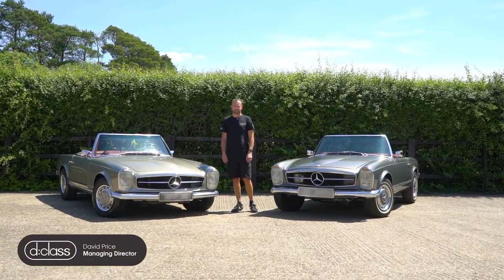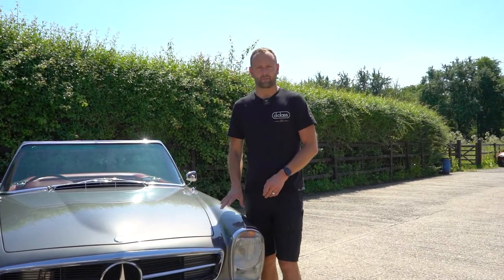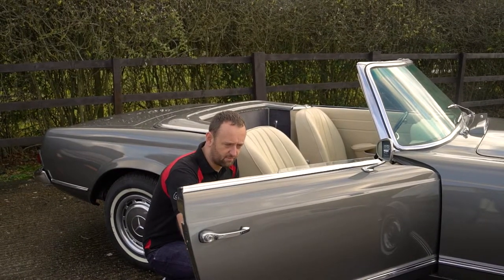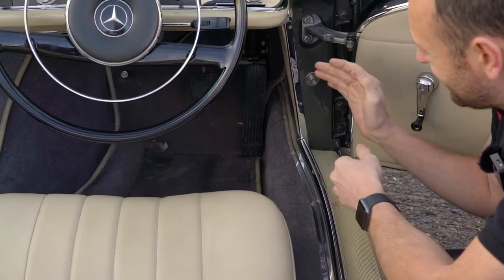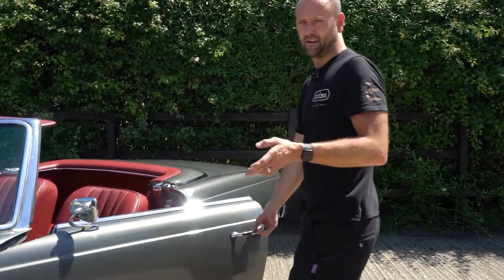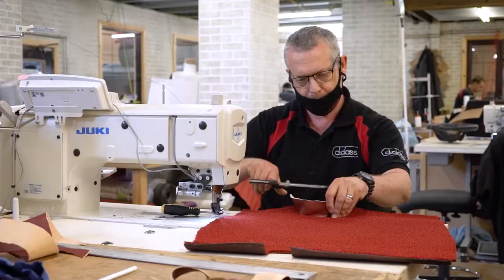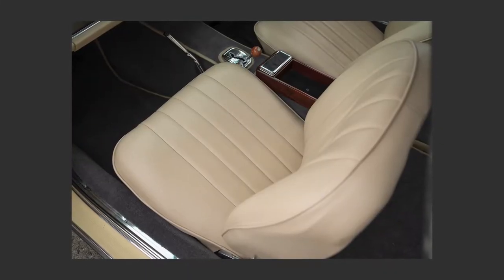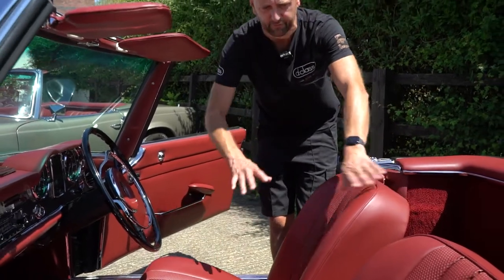A Pair Of Mercedes-Benz W113 Pagodas Retrimmed! (280SL & 230SL)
In this dclassTV video, we go through two Mercedes-Benz W113s Pagodas which the team at d:class have been busy retrimming.

Although both cars have been retrimmed in the same red leather, they are entirely different restorations. One is a total nut-and-bolt restoration and the other is a sympathetic restoration with a few additional creature comforts.

As always, these interiors are totally bespoke from d:class, no corners cut and only the best trimmers and fabricators can recreate what Mercedes-Benz did all the years ago.

If you like what you have seen here, then be sure to check out our archive blog on our website where we showcase all of our projects.